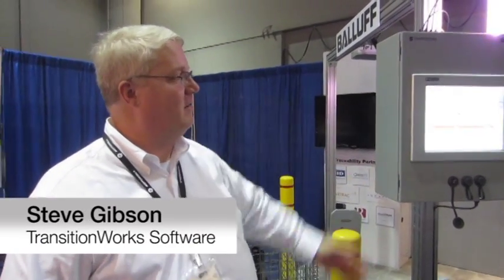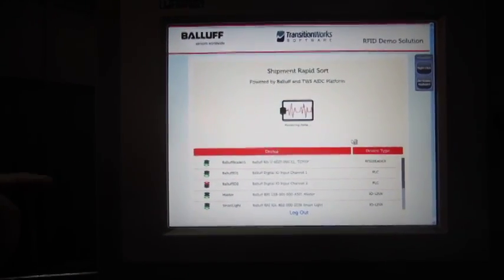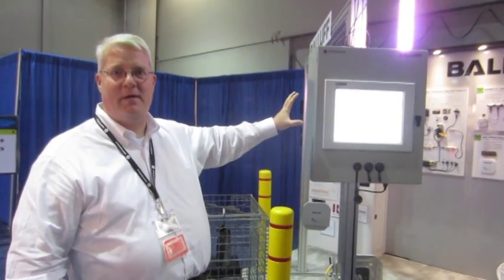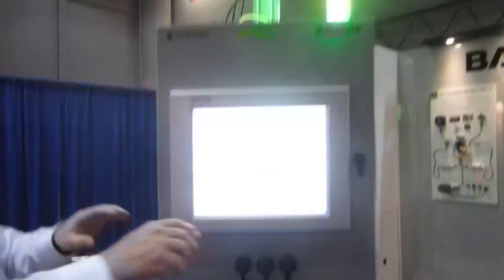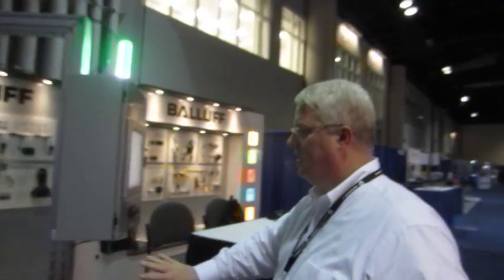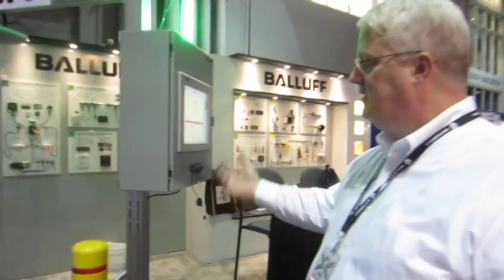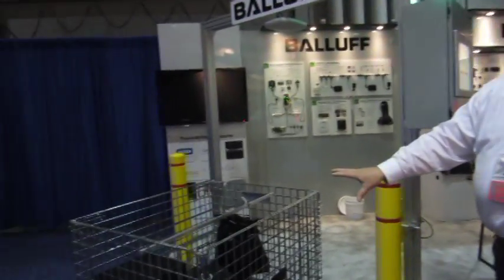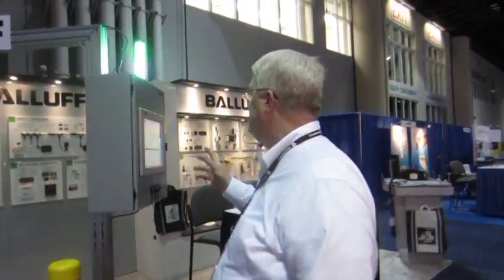Balluff UHF RFID Gateway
The Balluff UHF system, makes tracking parts through wire mesh easy.

Pallets, carts, bins, etc. are often an overlooked component in the manufacturing process. However, their value becomes very apparent when they can't be located. Tagging the RTI's no only insures they can be located in a time of need, but also allows the content to be identified without breaking into the container. Whether tracking items through the plant of across the globe, RFID makes a visible supply chain a reality.